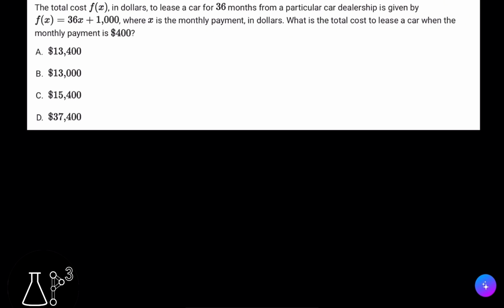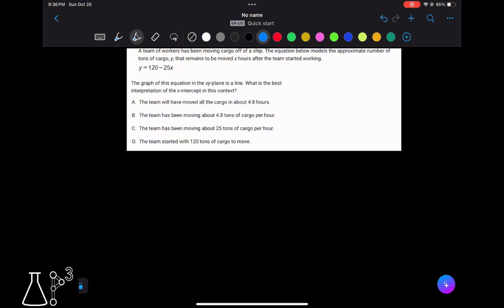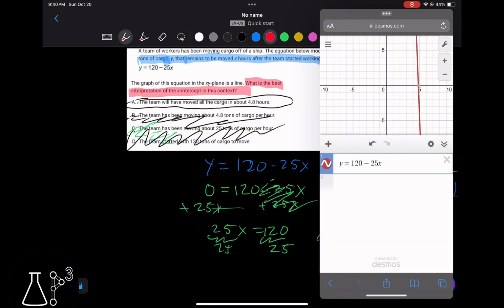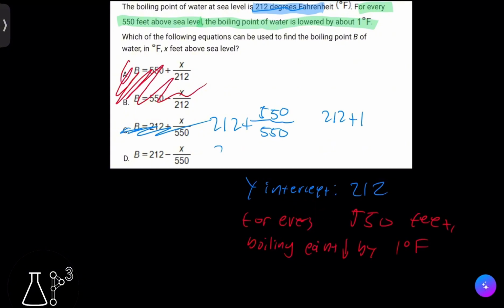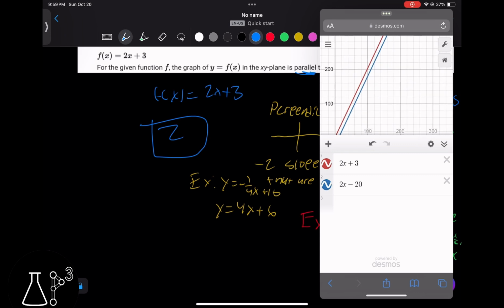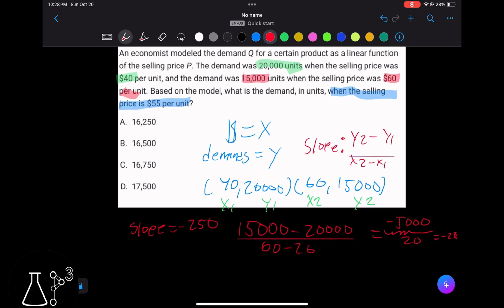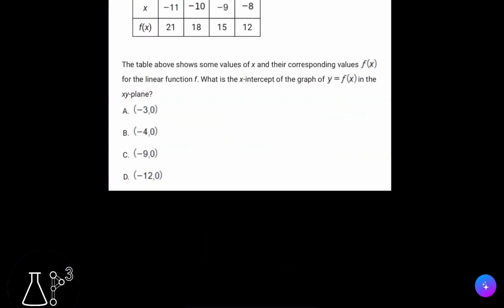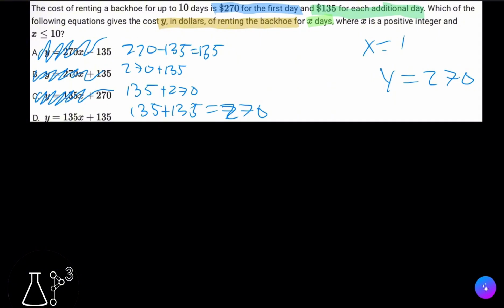SAT Math Prep: Linear Functions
This video reviews SAT Math problems regarding Algebra Linear Functions by Jancarlos.